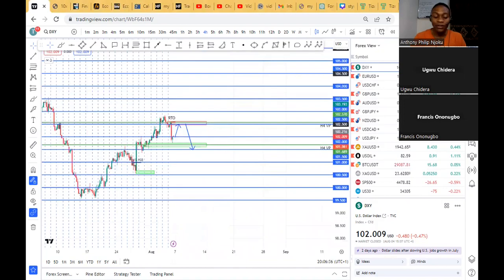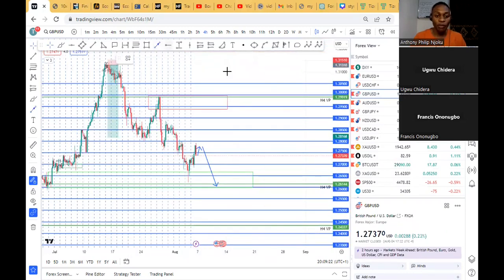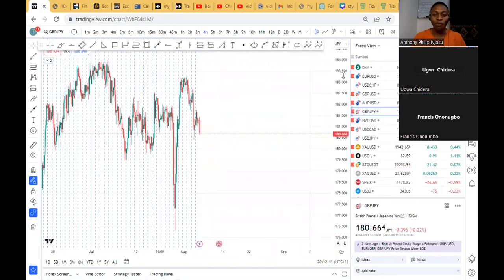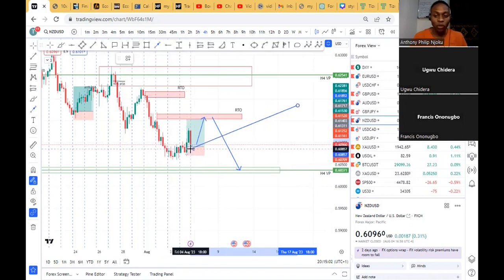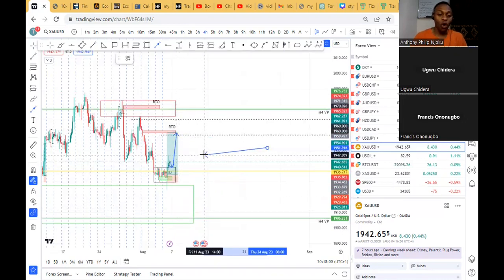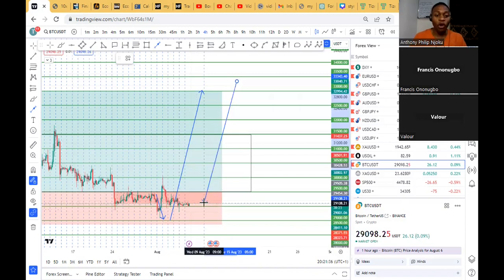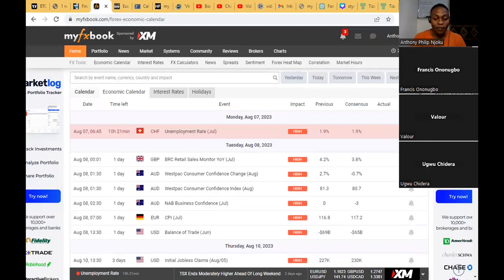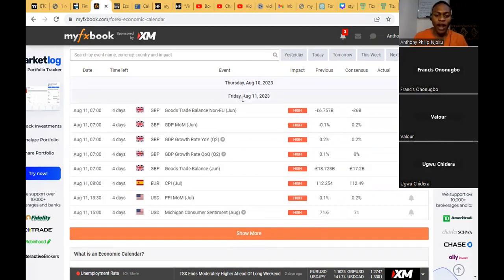The Forecast That Will Revolutionize 10X Digital Lane Trading | Aug 7-11, 2023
secret is revealed in this video clip in very simple terms and you can do it just by following the instruction in the video.